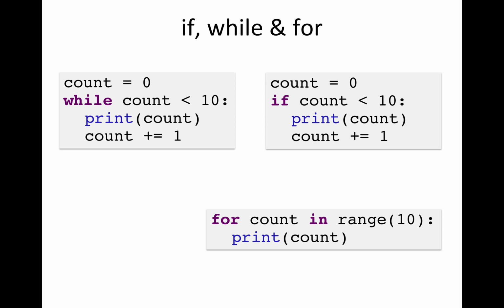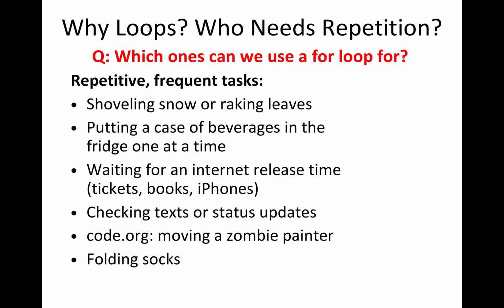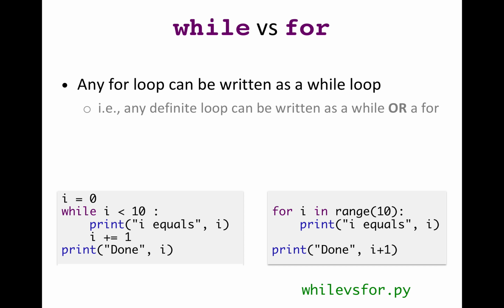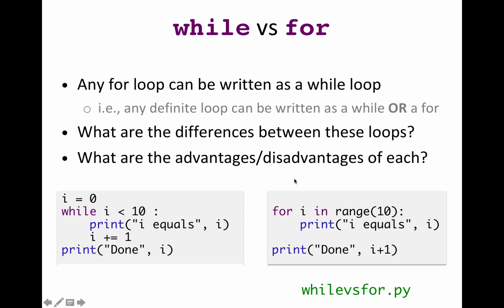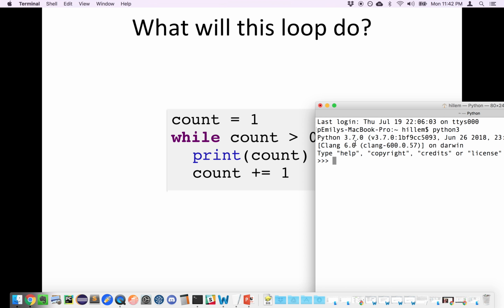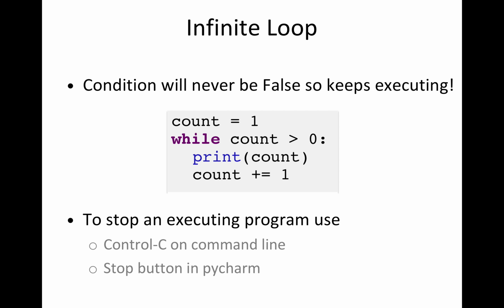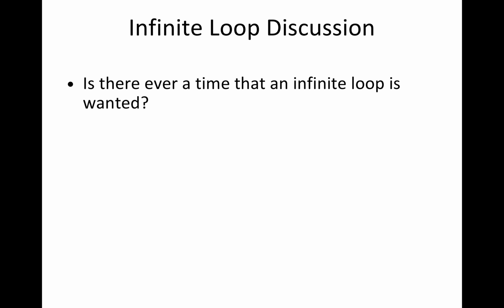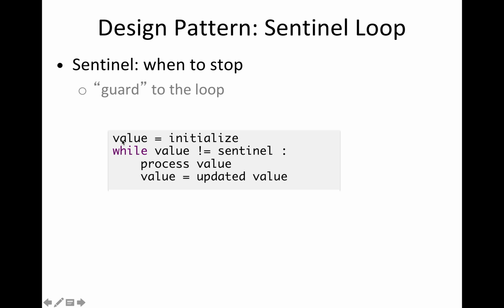Background: While Intro